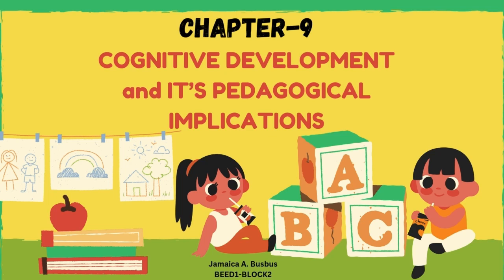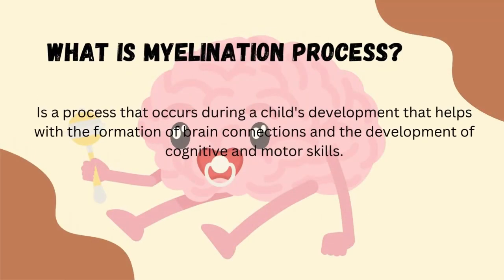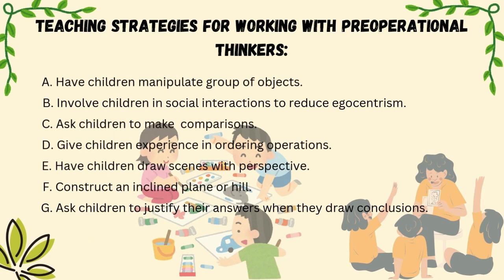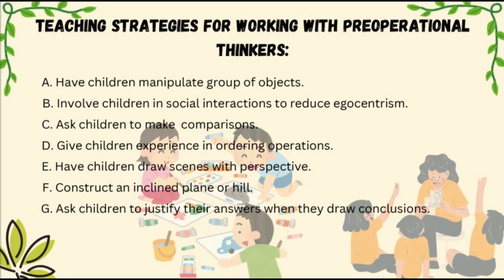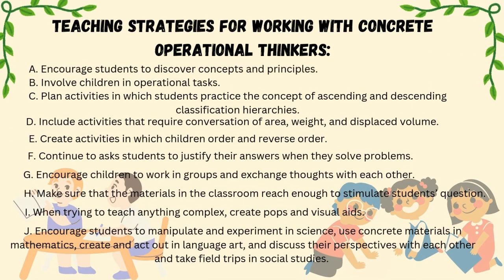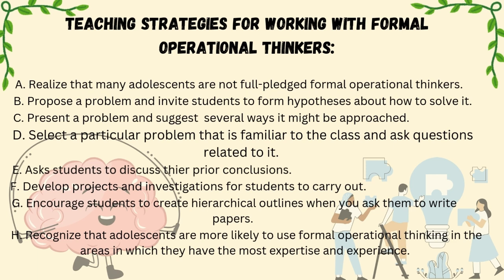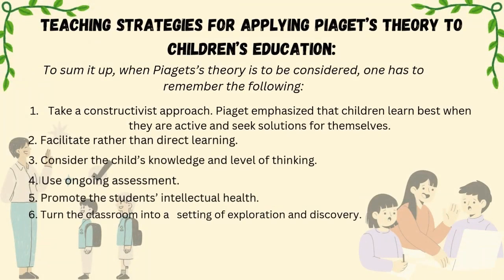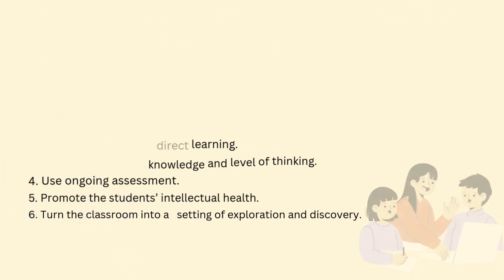EDUC1-COGNITIVE DEVELOPMENT AND IT'S PEDAGOGICAL IMPLICATIONS